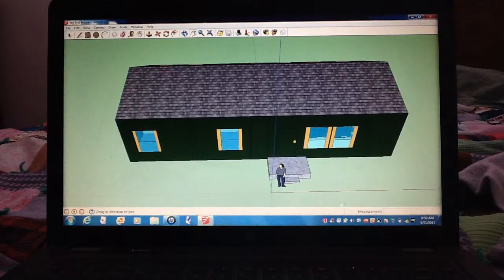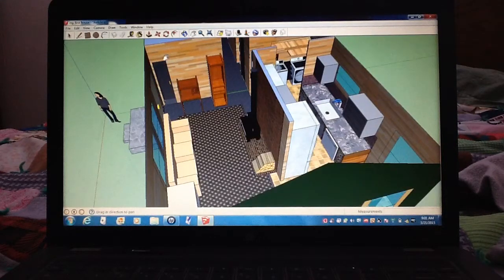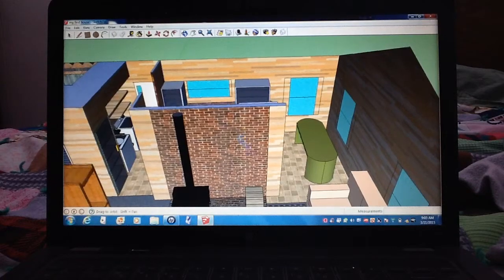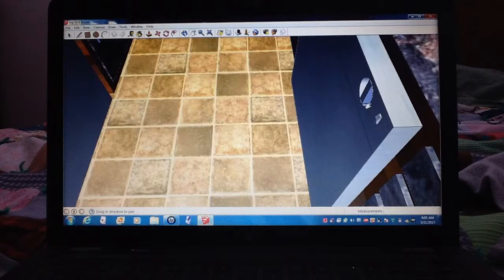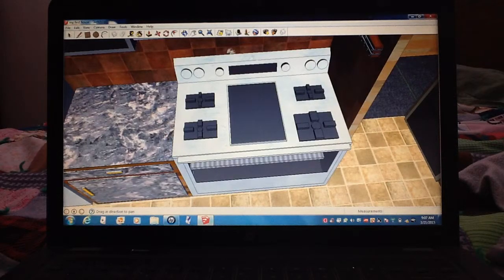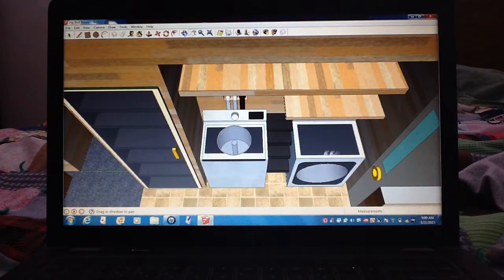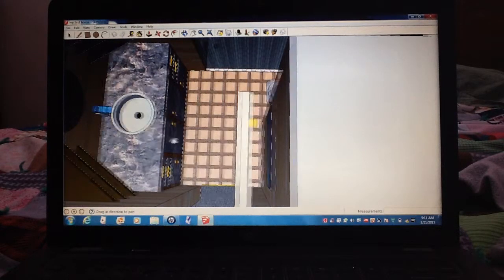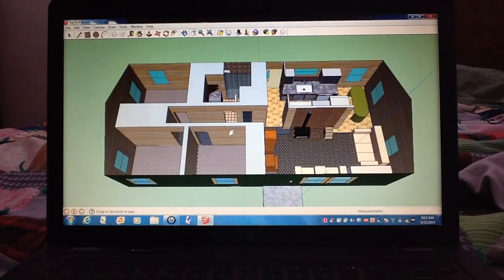Google Sketch Up (A Remodeling Idea)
Unexpected Call:D